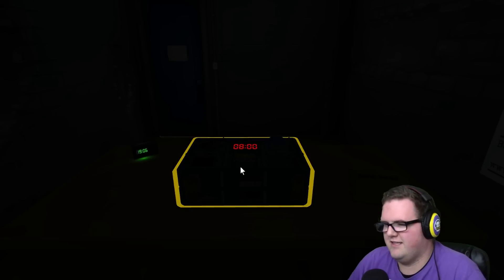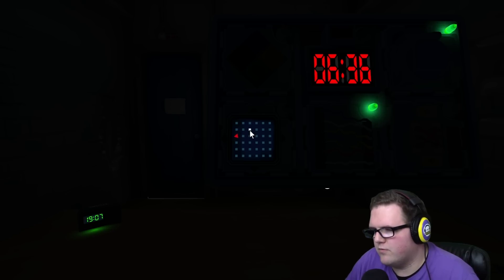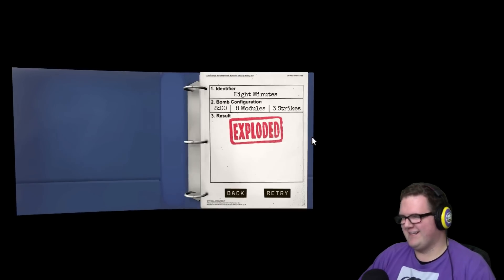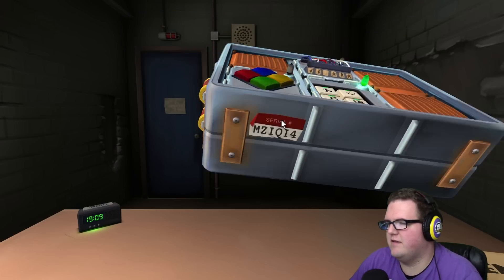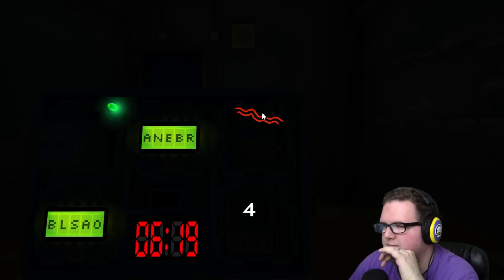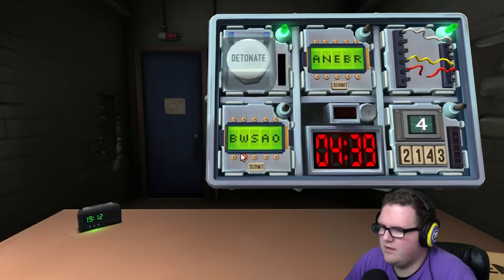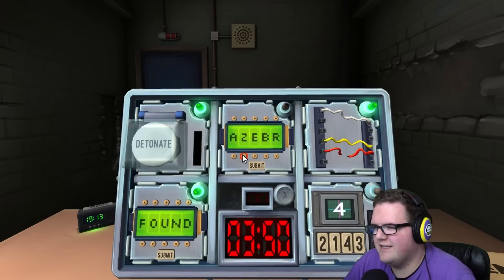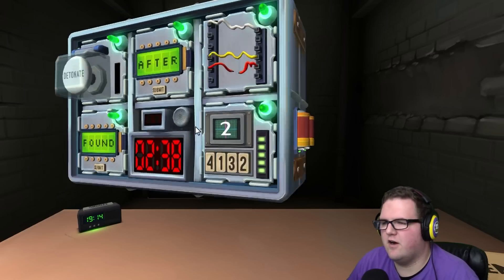"Cutting" it Close | Keep Talking and Nobody Explodes Ep. 4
►I'm a partner with the Maker Gen Network and so can you! You can apply to be a partner